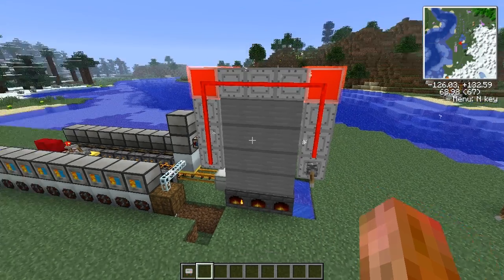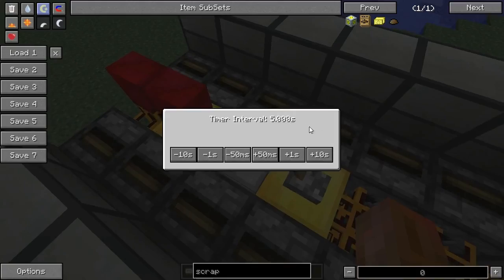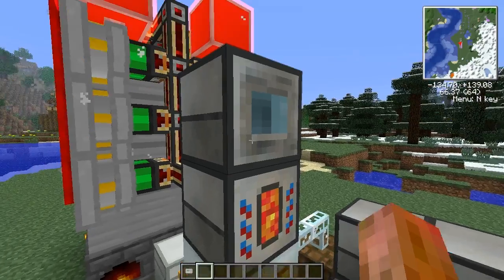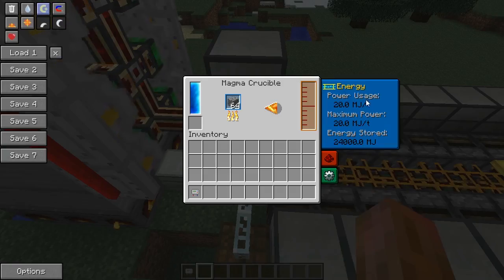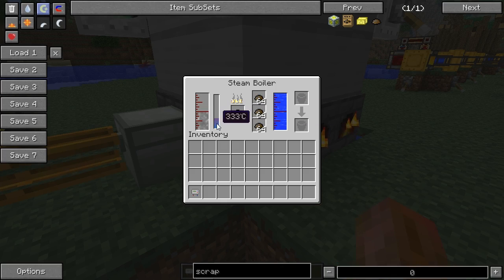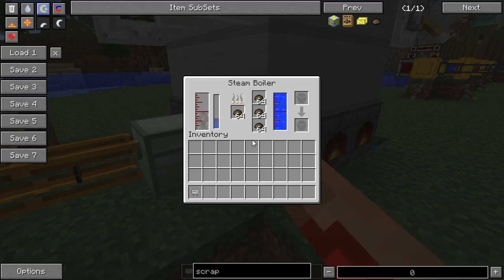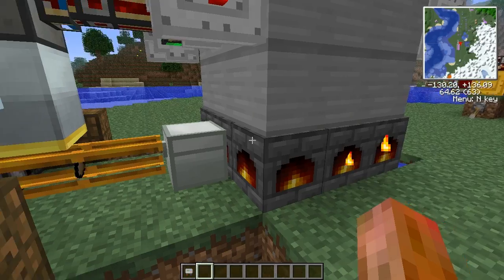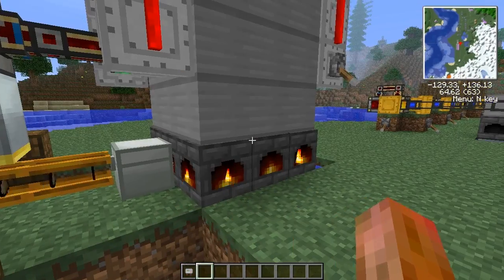Infinite MJ from IC2 Scrap using Railcraft Boiler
I demonstrate how to power a Railcraft Boiler using Scrap from IC2 Recylers. This provides a net of 124 MJ/tick and doesn't require any external input once the boiler is fully heated. This is an alternative to fueling your boiler using Biomass, Charcoal, or other renewable resources